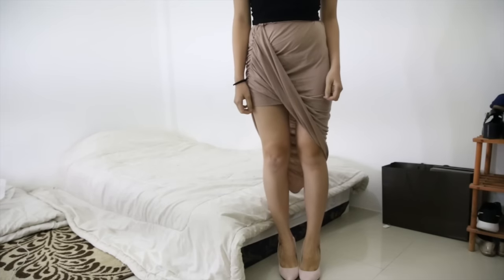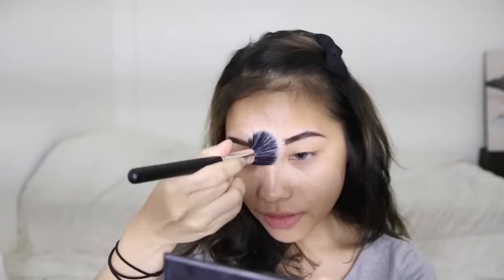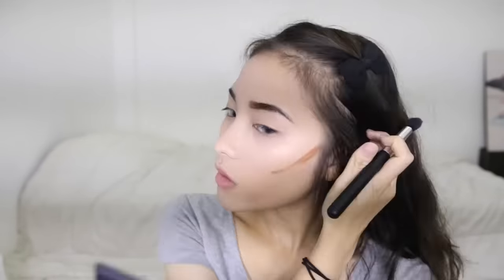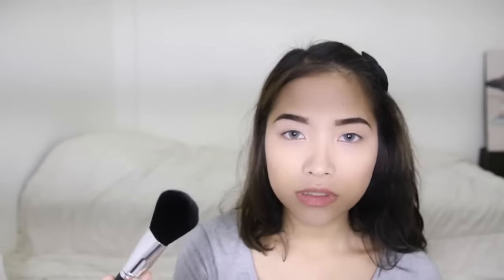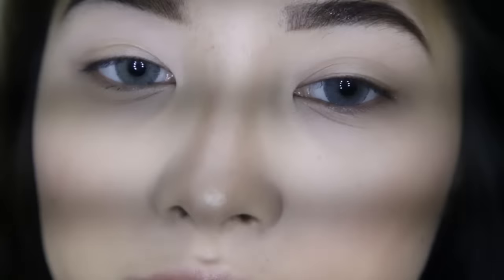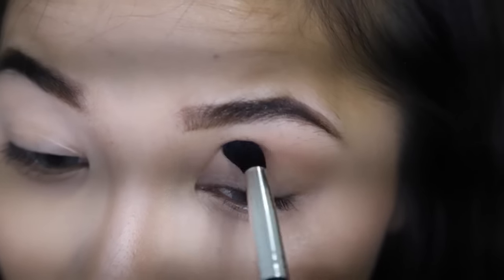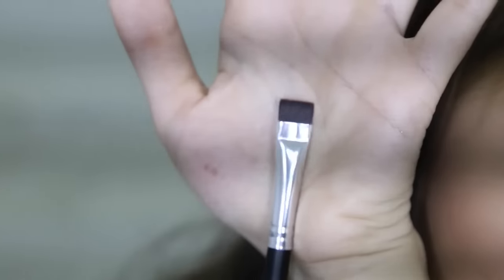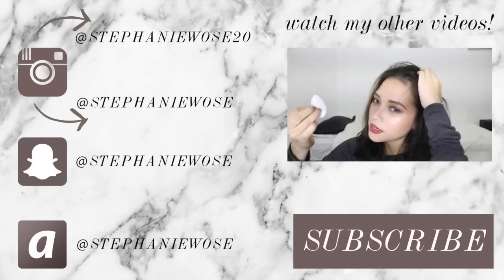Chatty GRWM Makeup + Outfit // Newdress.com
ps: i’m really sorry for the lighting, i’m still figuring out how to fix it, and i hope you can still enjoy the video! :(

//Products Mentioned//
- Make over Hydration Serum
-City Color Glowing Complexion Illuminating Cream
- Covergirl 3 in 1 Stay Fabulous Foundation in 842 Medium Beige
-LA Girl Pro HD Conceal in Dark Cocoa
- The Body Shop Blush no 03
-Maybelline masterliner in black
-Maybelline HyperSharp Liner
-Revlon Matte Lipstick in 003 Mauve it Over
-ELF Mist and Set

//MUSIC//

//FAQ//
Contact Lenses: Nobluk in Grey

//Social Medias//
ASK.FM: stephaniewose
Occasionally I am sent products for review but they will only be featured if I truly like them and use them regularly. If these appear in a video they will be marked above with a "*". Everything else has been paid for with my own hard earned pennies.